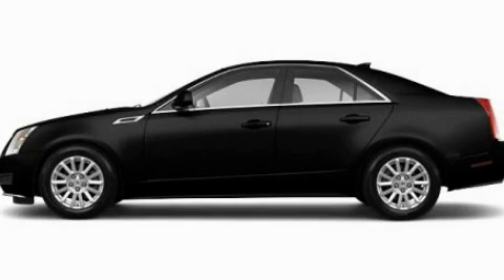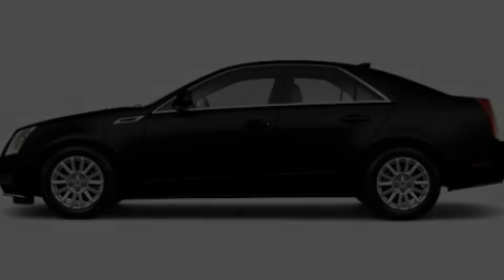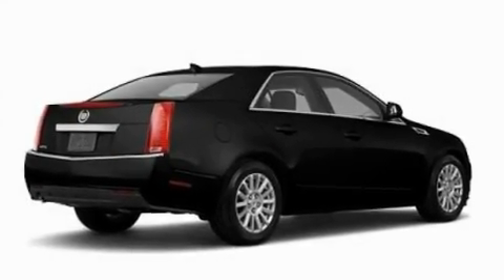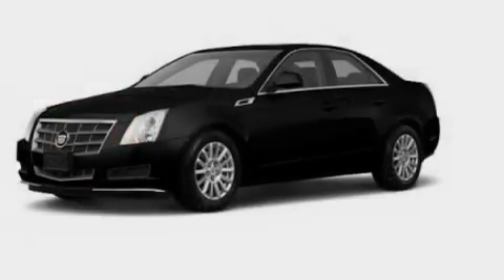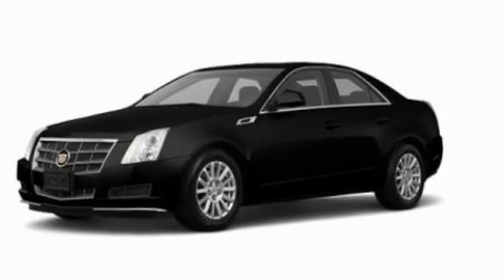2011 Cadillac CTS Sedan MI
Year : 2011

 Make : Cadillac

 Model : CTS Sedan

 Engine : 3.0L V6

 Trans . : Automatic

 Exterior : Black

 Interior : Black

 4000 W. Highland Rd.